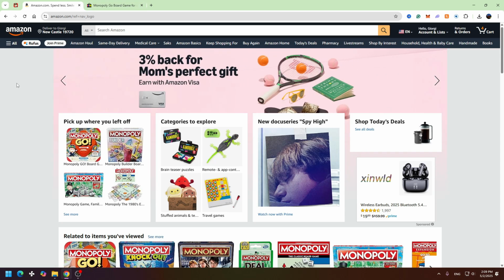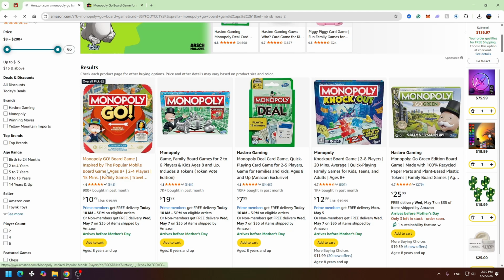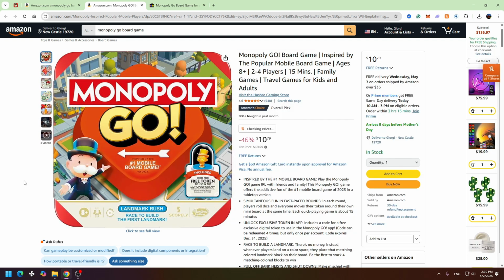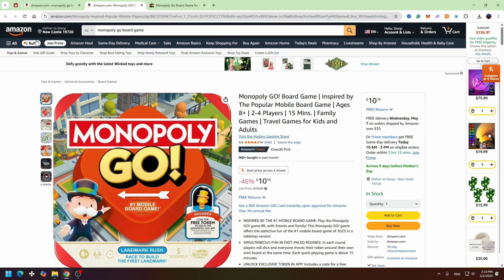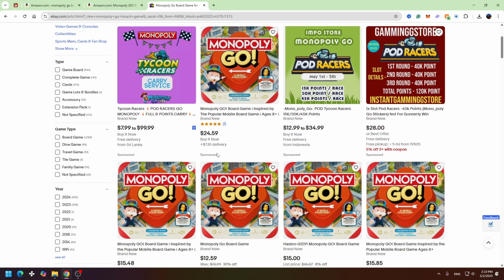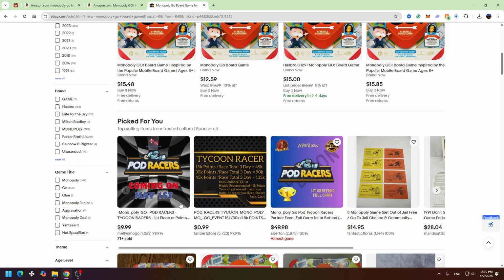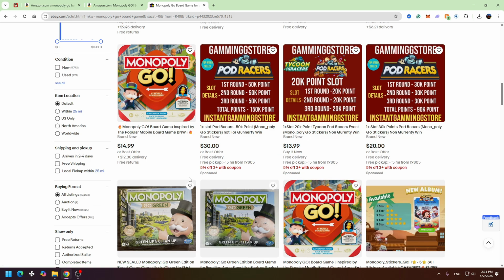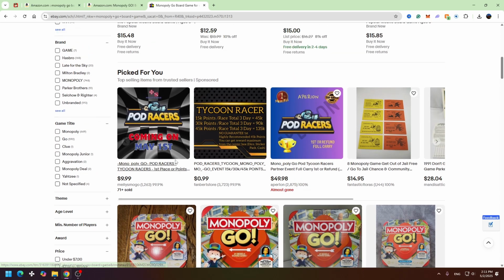Where Can I Buy Monopoly Go Board Game With Reward Code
Where Can I Buy a Monopoly Go Board Game With a Reward Code

Looking for the Monopoly Go board game that comes with a reward code? In this video, I’ll show you where you can buy it online or in stores, and how to make sure it includes a code!